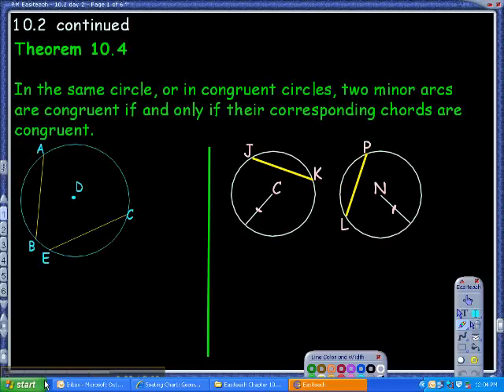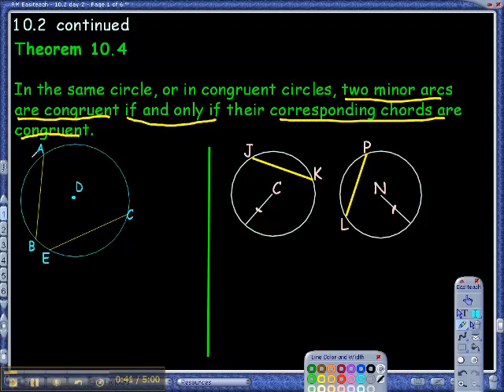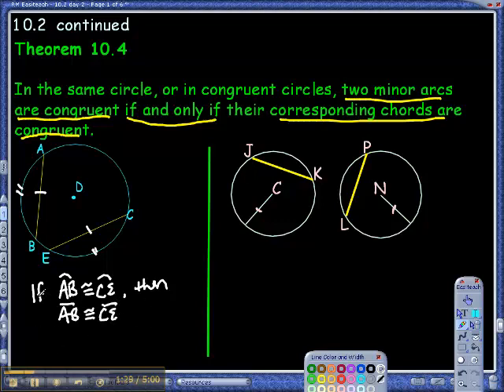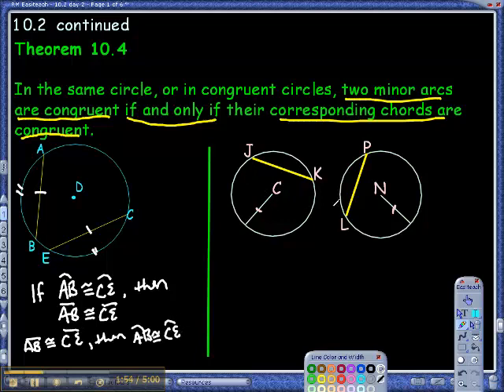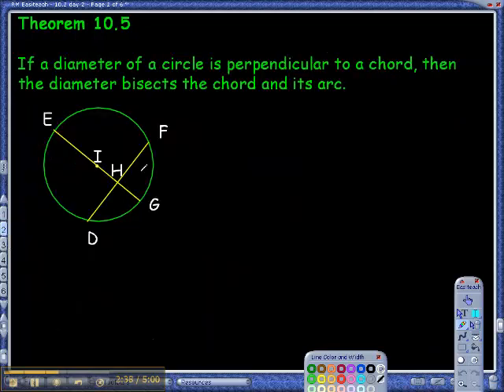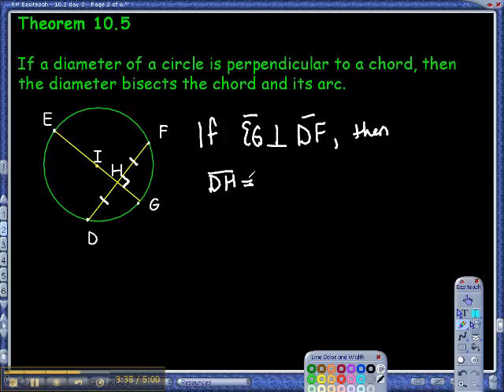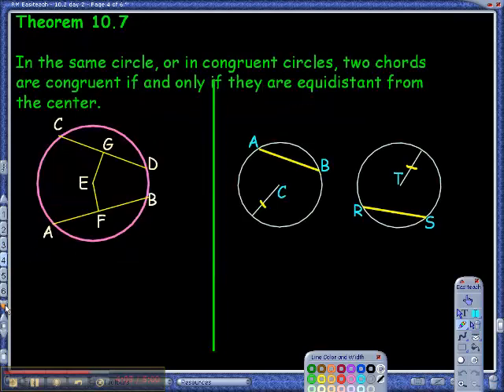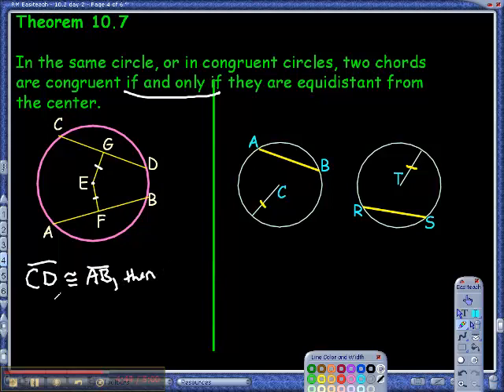10.2 Arcs and Chords Theorems Day 2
This video will explain the Theorems associated with 10.2 Arcs and Chords